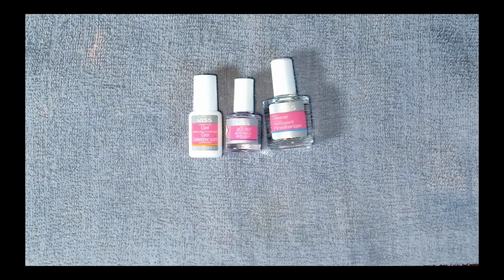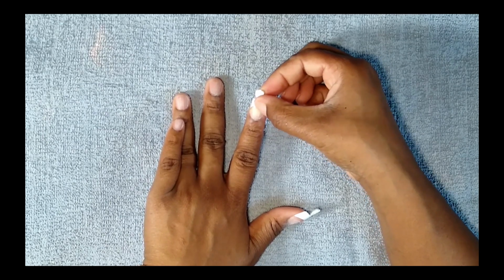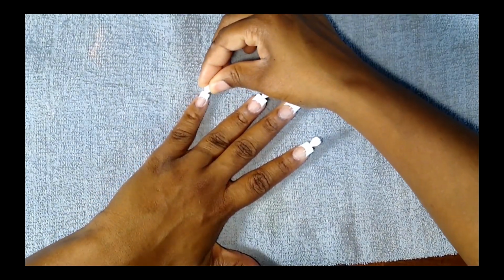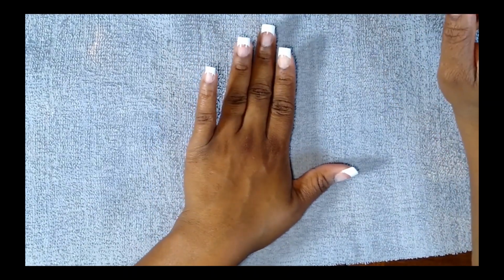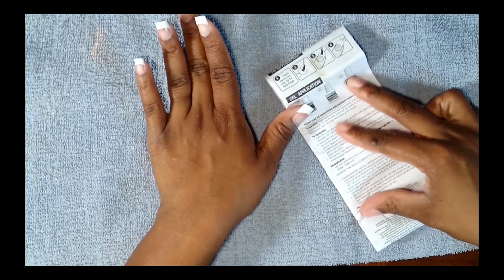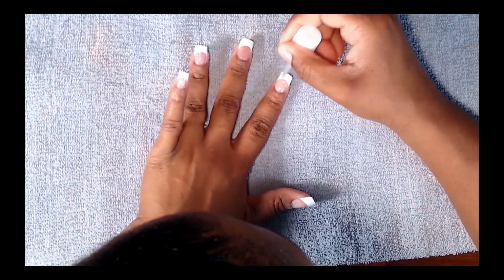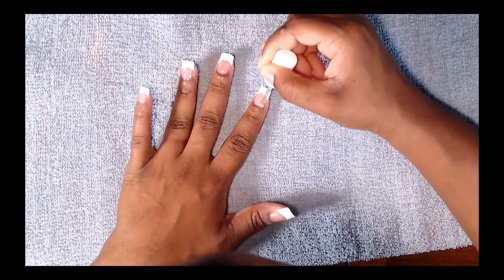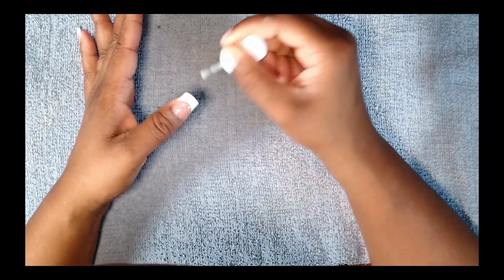HOW TO DO YOUR NAILS|DIY Kiss Nail Tutorial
In this video, I show how to easily do your own nails. Due to the coronavirus, we are not able to go out as much and maybe if we go out, we are taking a risk to do so. If you want an easy and very inexpensive way to do your nails yourself, this is the tutorial and the kit you need.